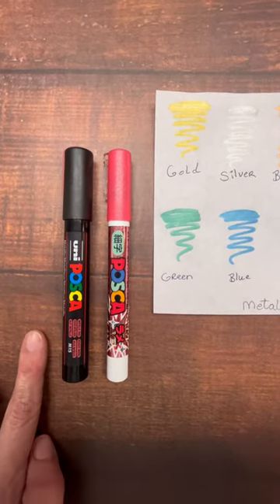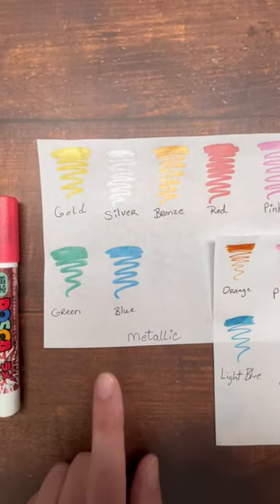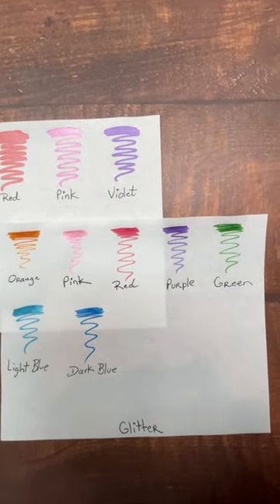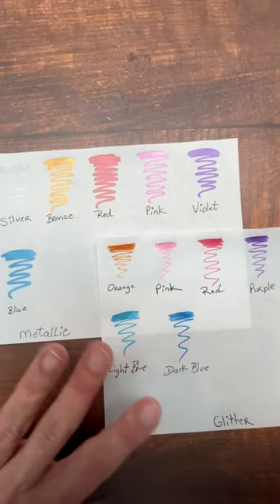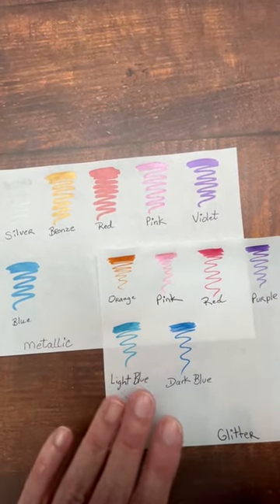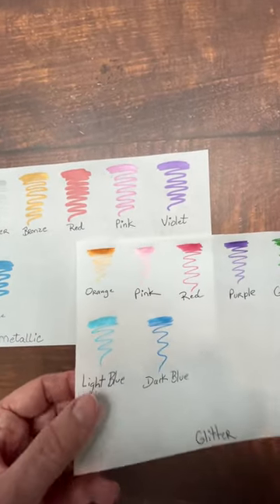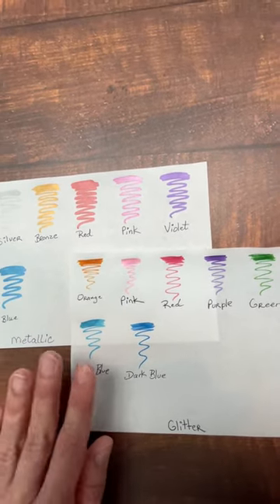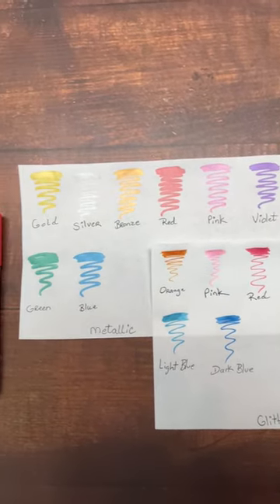Posca Paint Markers - Metallic - Glitter